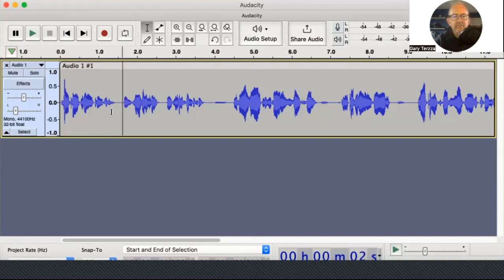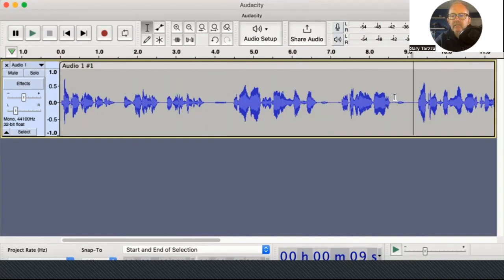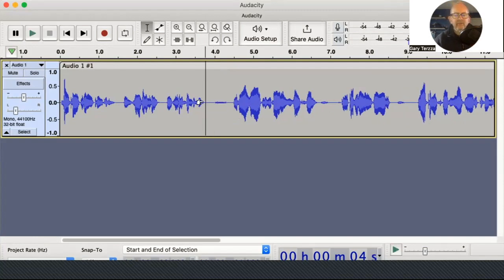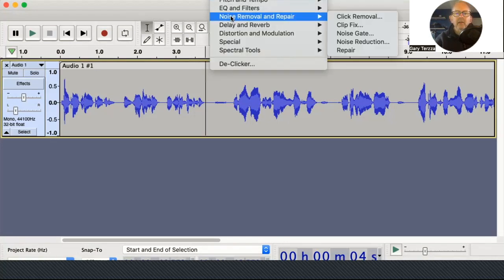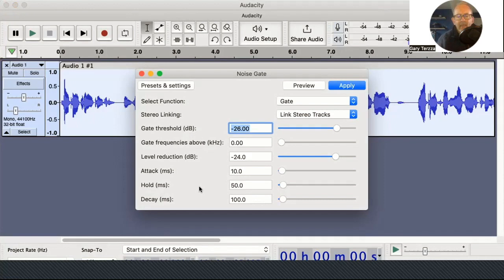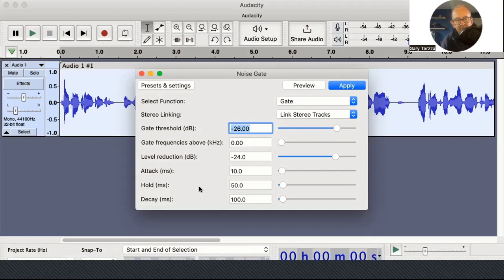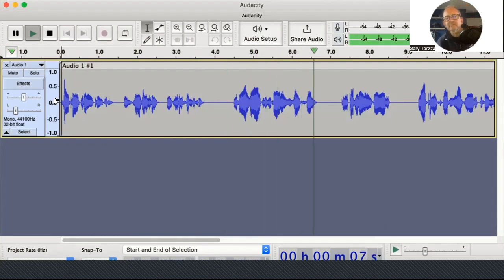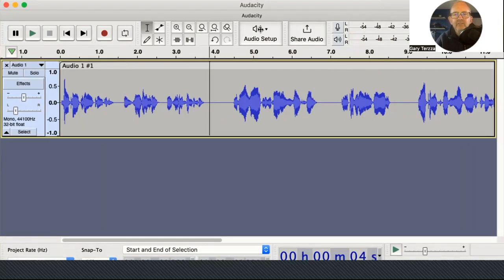How to de-breath using a Noise Gate (Audacity)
Learn how to use the Noise Gate in Audacity to easily remove unwanted breaths from your voice-over recordings.

Chapters
00:00:00 Intro
00:00:25 When to de-breath
00:01:15 What is a Noise Gate?
00:02:10 Identify breaths in Audacity
00:03:00 Where to find the Noise Gate tool
00:03:30 Applying the parameters
00:04:35 Don't insert silence